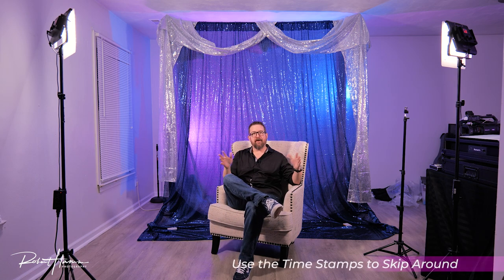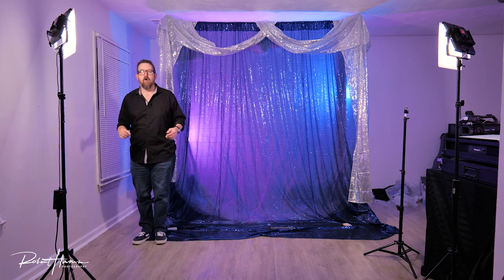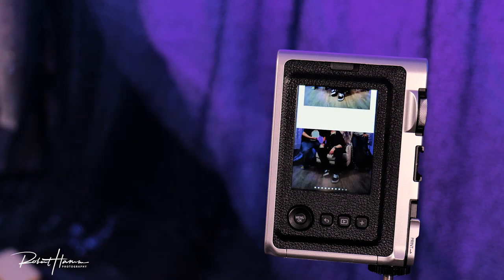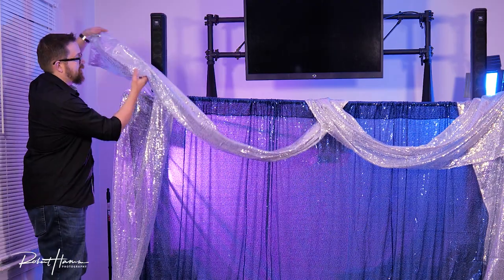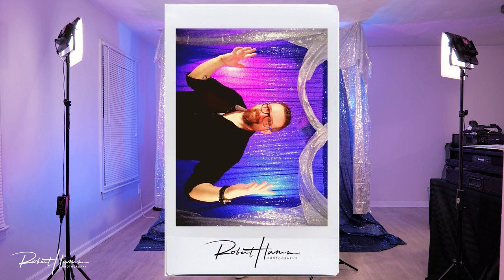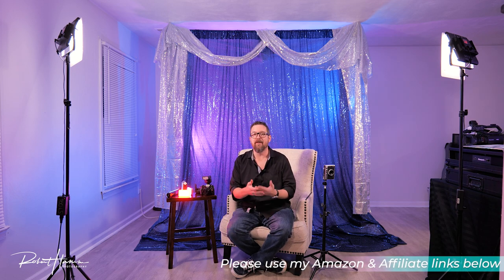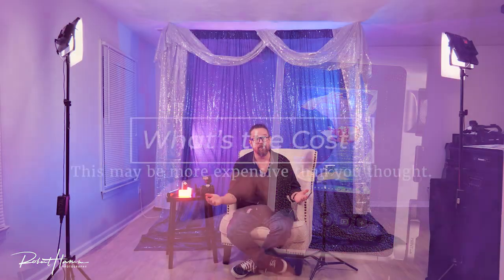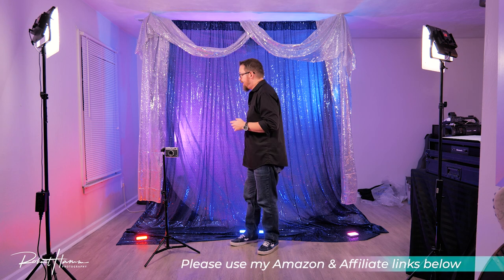Instax Photo Booth for your Wedding Complete Guide!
EVO & ACCESSORIES  IN THIS VIDEO:
Clear Hard Case
Ulanzi RGB Light
Ulanzi Small Tripod
Kaiser 50mm Lens Cover
Evo Rear Screen Protector

Special Film On sale at a discount now!
Fujifilm Mermaid Tail Metallic Film
Fujifilm Black Frame 3 Pack best price
Fujifilm Mini Stripe Film

Chapters:
00:00 Intro
01:31 How to light the Booth
03:26 How to Build the Booth
09:47 Positioning the Camera
12:55 The Gear you Need
18:41 The Camera Settings
20:29 Printing Images
20:50 The Cost
23:16 Hire a Pro?
24:40 Final Pro tip